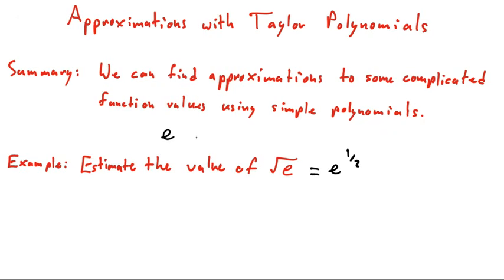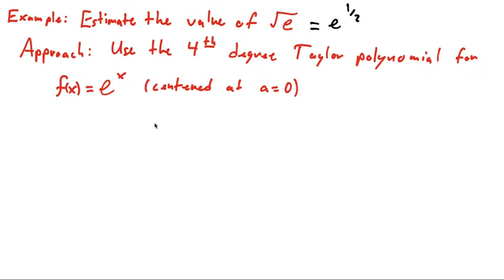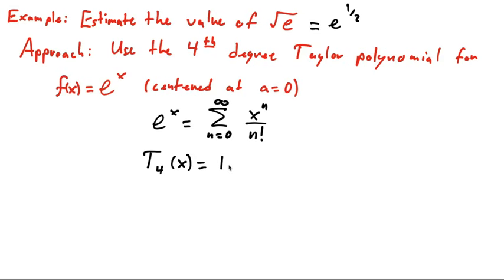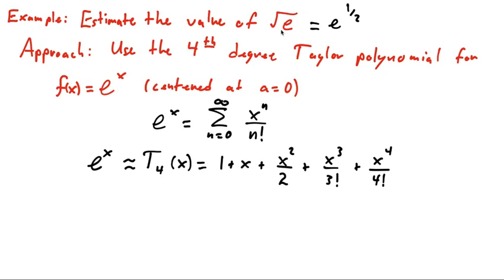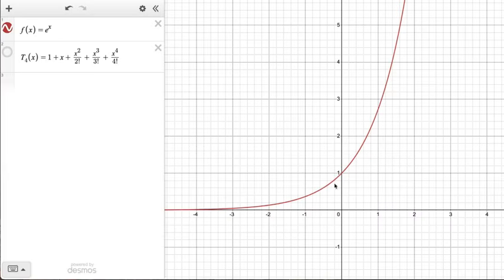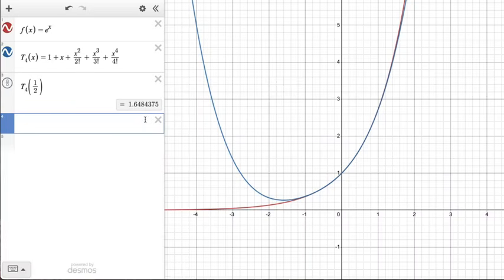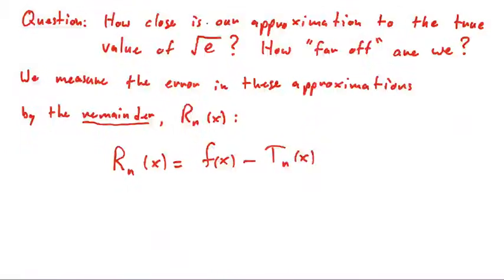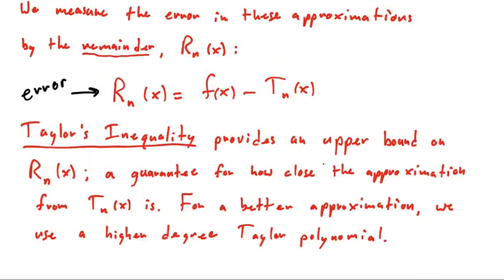Approximations with Taylor Polynomials